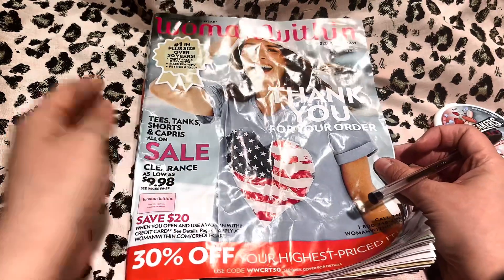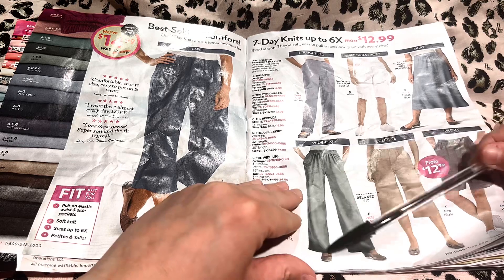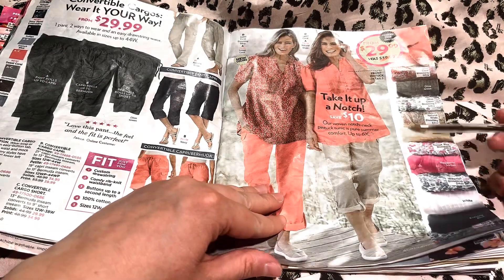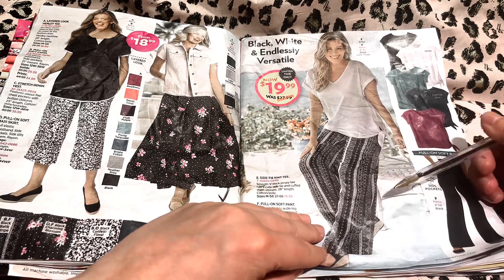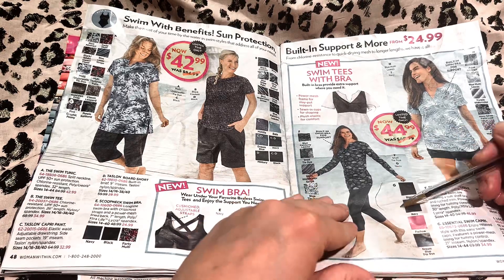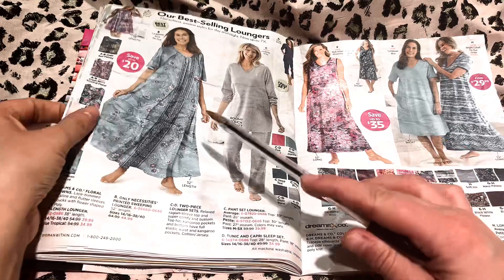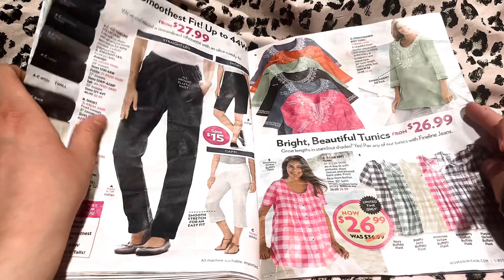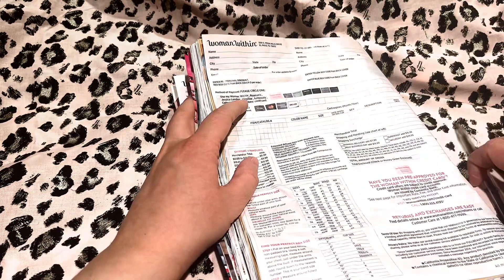ASMR Catalog Shopping/Flip Through Roleplay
Hi! Today I'll be helping you shop by flipping through our catalog and helping you pick out clothing to order. Our catalog is a bit water damaged, so please enjoy the tingly, crinkly ASMR sounds. Thank you and have a wonderful day!